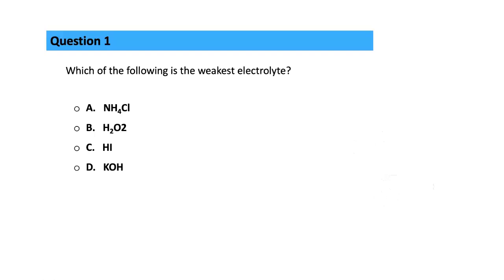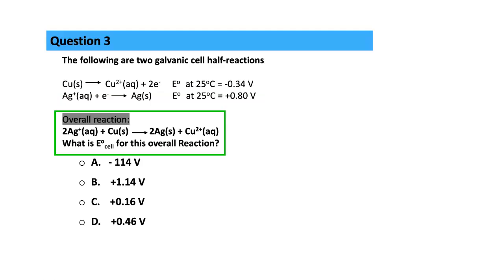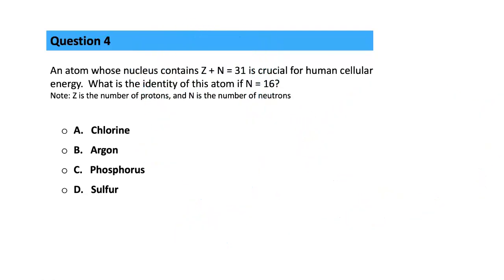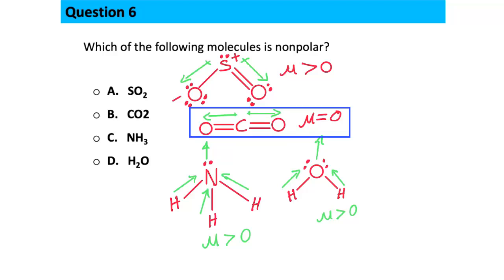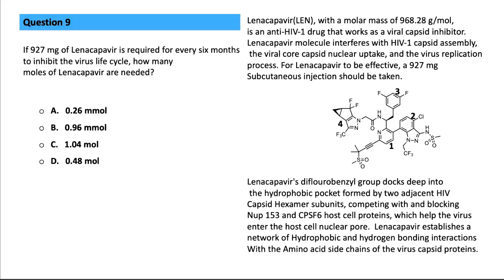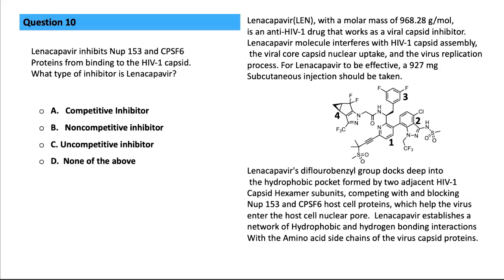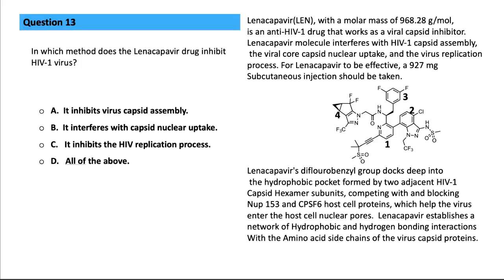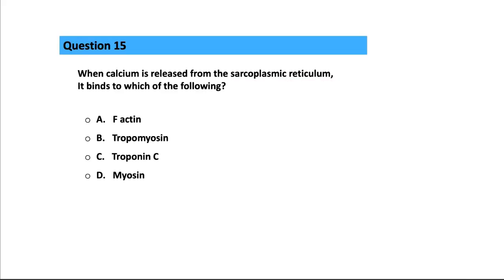FREE MCAT TEST1